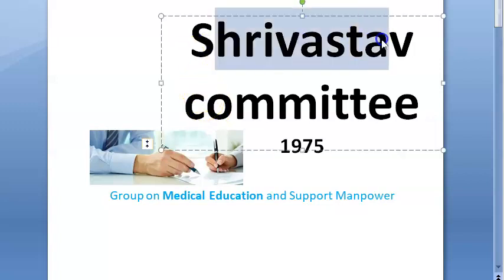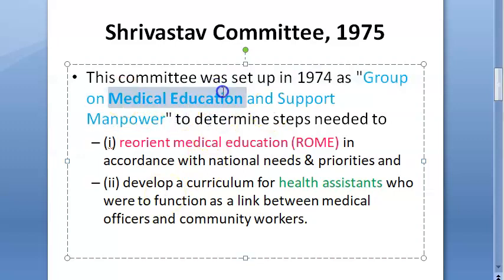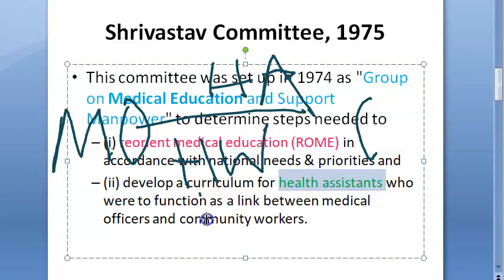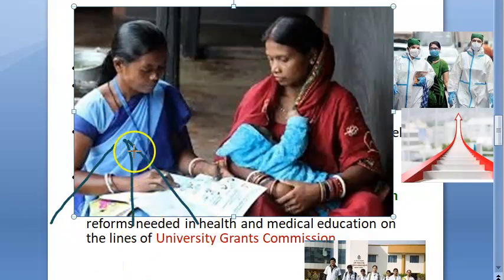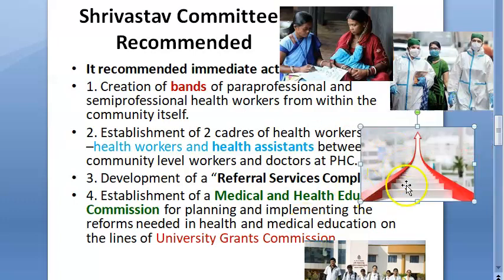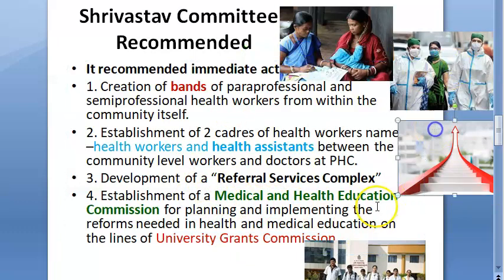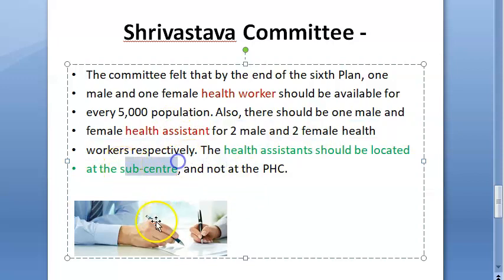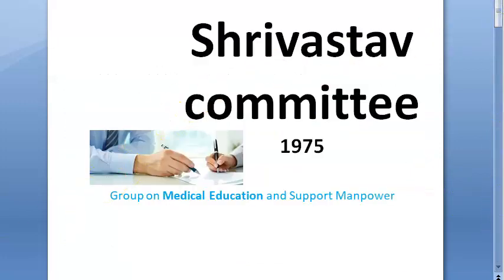PSM 912 Shrivastav Committee Group on medical education and Support manpower 1975